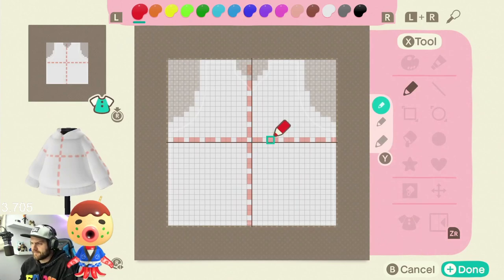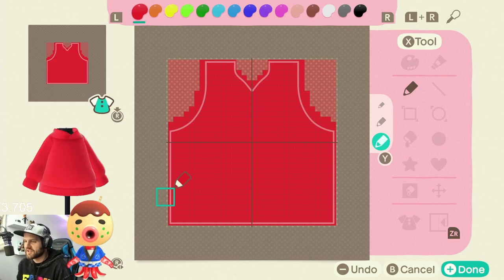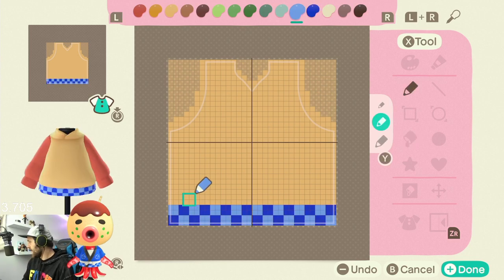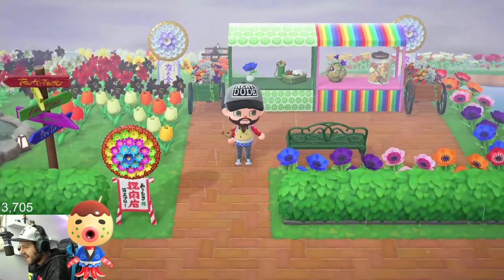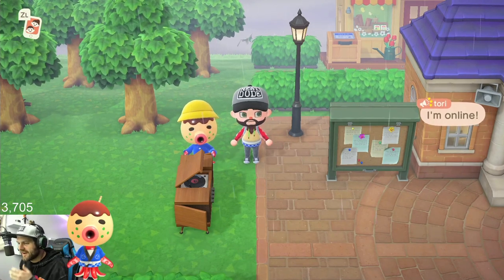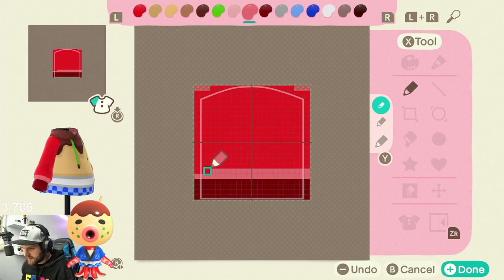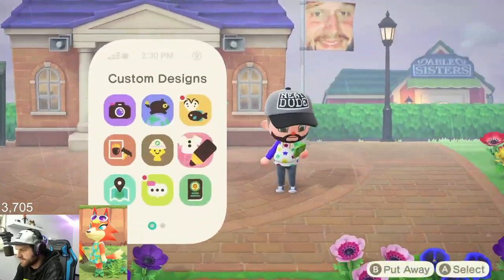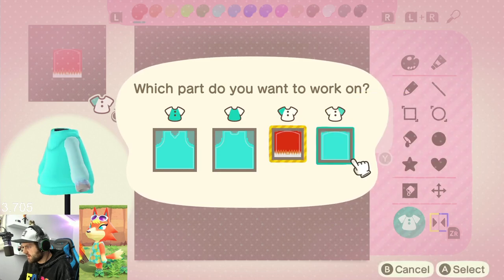Making Villager Inspired Hoodies! - Animal Crossing New Horizons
Chris Melberger works on a bunch of customized hoodies for his Animal Crossing villagers. This video features Zucker, Audie and Bruce.

Which hoodie was your favorite? Get ready for part 2 with more hoodie designs.

animal crossing
hoodie pro designs
villager hoodies
villager designs
audie
zucker
bruce